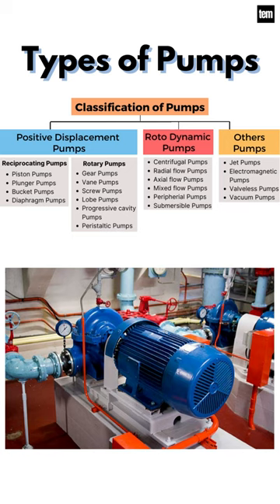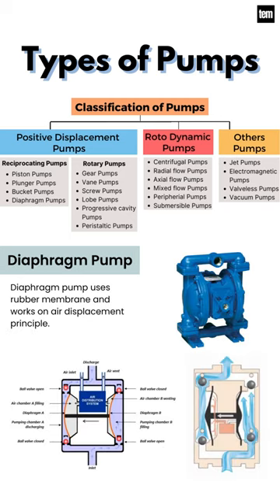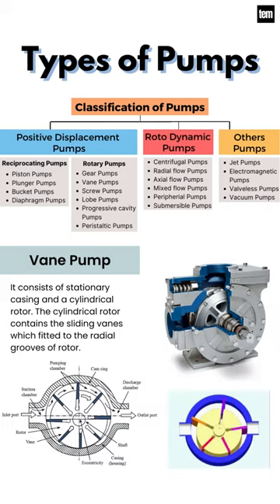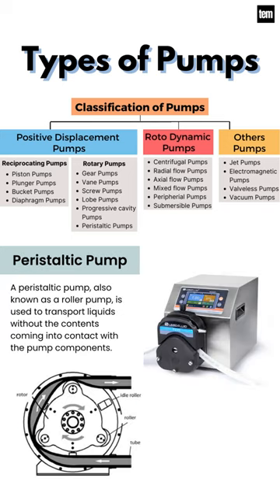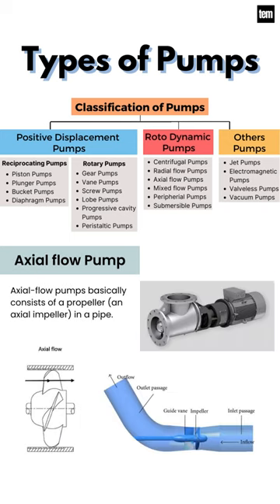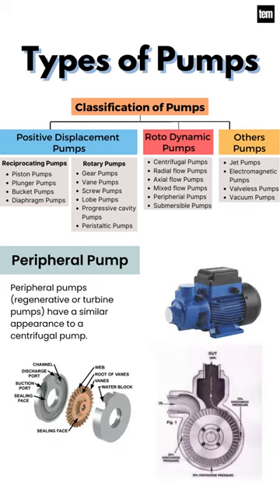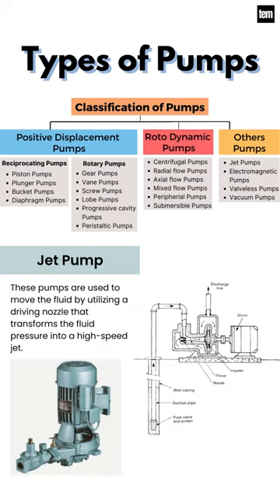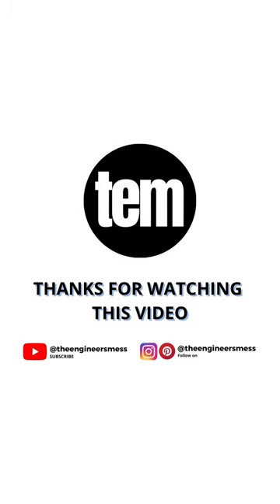Types of Pumps, Classification of Pumps, Centrifugal Pump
Different Types of Pumps are:
Positive displacement pumps:
Reciprocating pumps:
1. Piston pumps
2. Plunger pumps
3. Bucket pumps or Hand pumps
4. Diaphragm pumps
Rotary pumps:
5. Gear pumps
6. Vane pumps
7. Screw pumps
8. Lobe pumps
9. Progressive cavity pumps
10. Peristaltic pumps

Roto dynamic pumps:
11. Centrifugal pumps
12. Radial flow pumps
13. Axial flow pumps
14. Mixed flow pumps
15. Peripheral pumps
16. Submersible pumps

Other or Special pumps
17. Jet Pumps
18. Electromagnetic pumps
19. Valveless pumps
20. Vacuum pumps